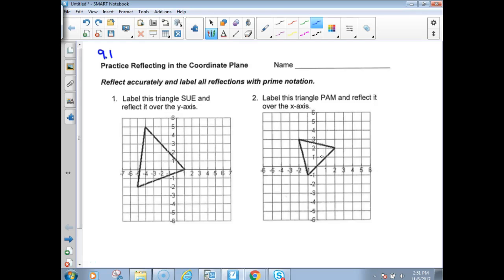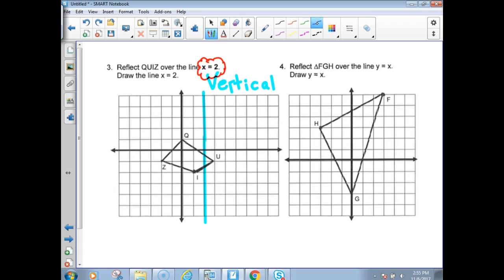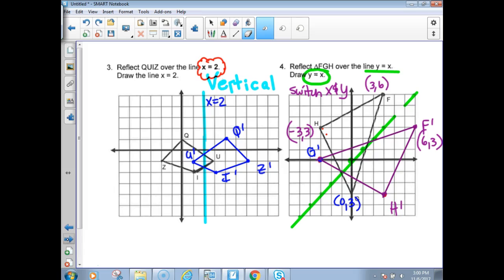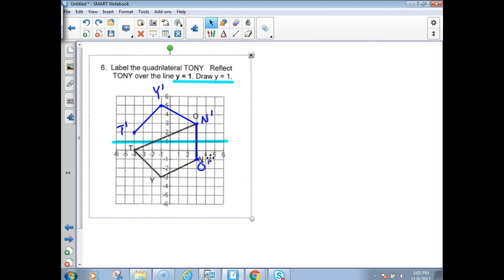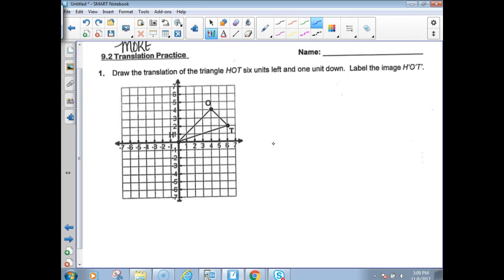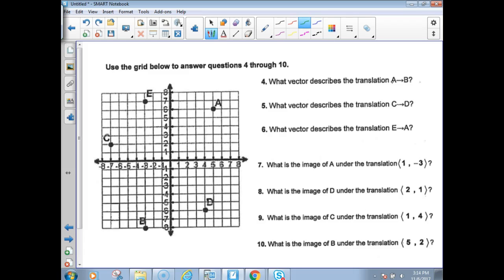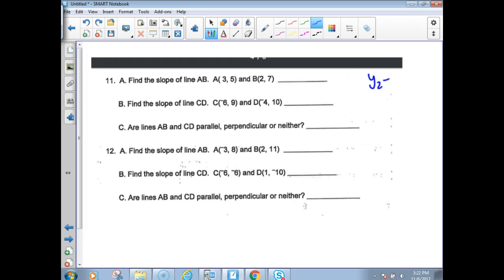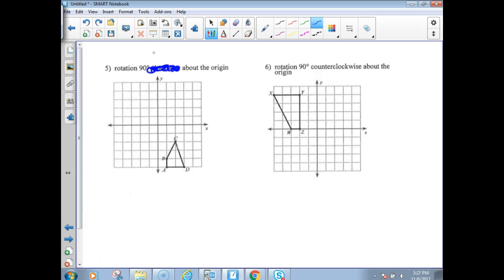Geo More practice WS's 9.1 and 9.2 and start 9.3